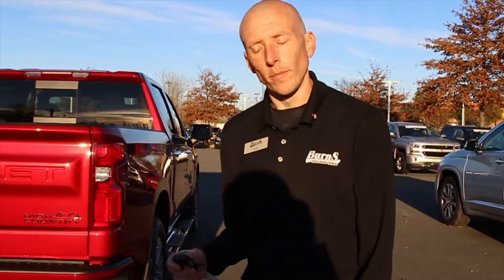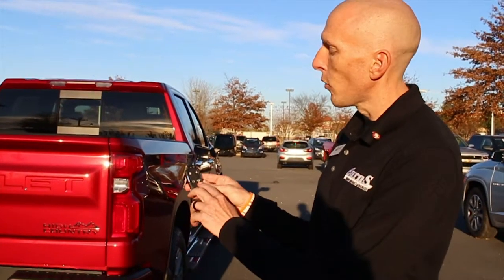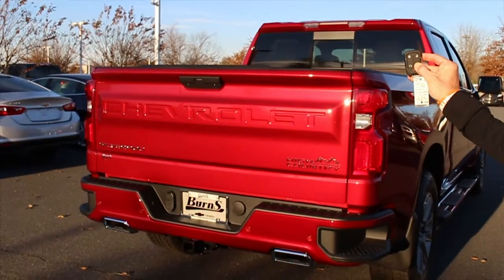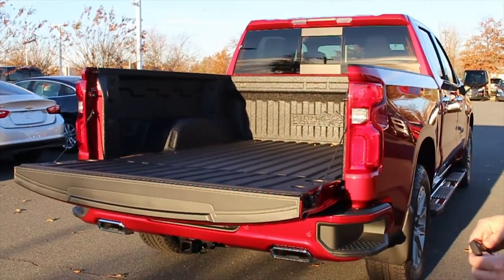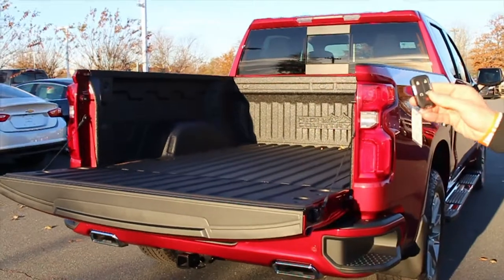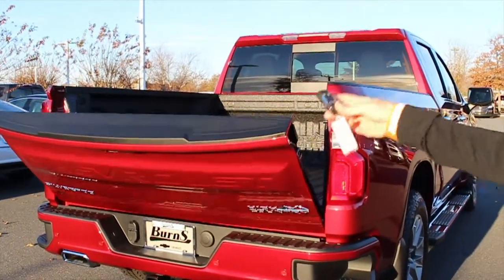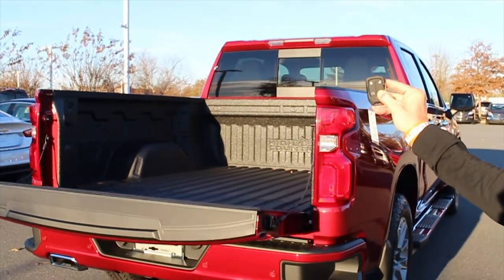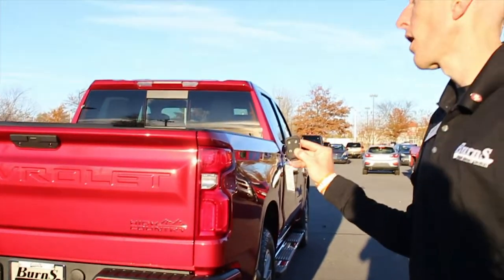Ask Adam: Power Tailgate Feature